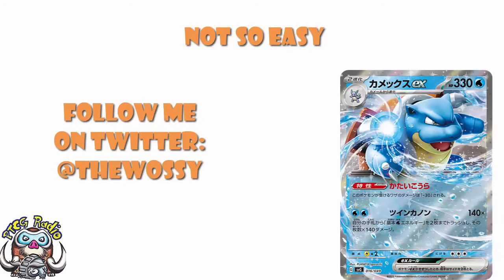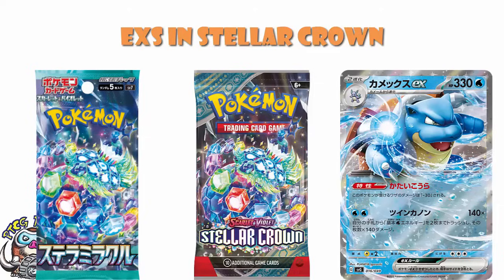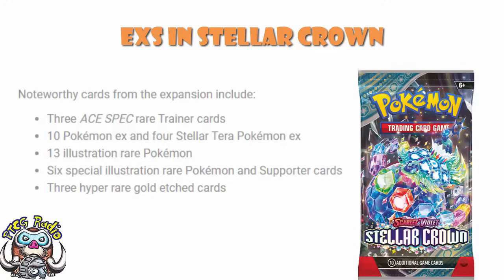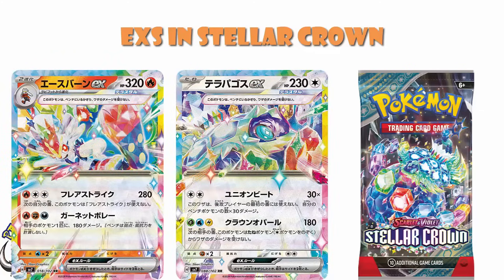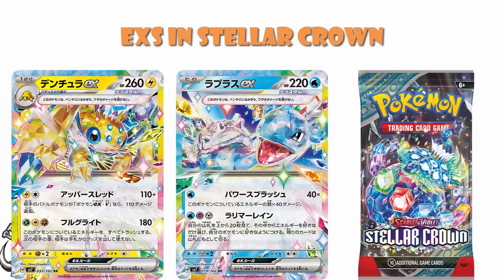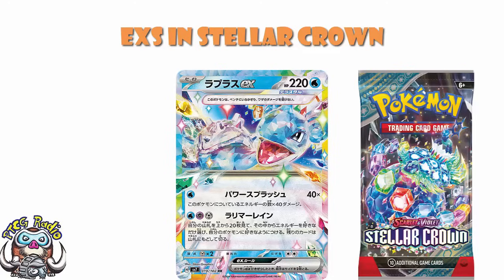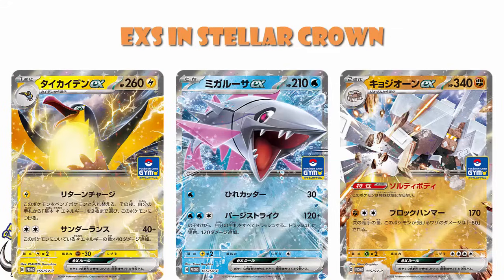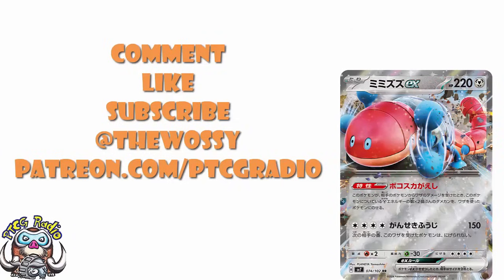Every Pokémon ex from Stellar Crown Revealed!? NOT as Easy as You Think! (Pokemon TCG News)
I think I can now tell you all the exs from Stellar Crown but this really is not as easy as most sets! Come see!